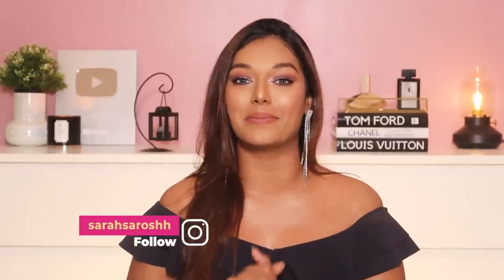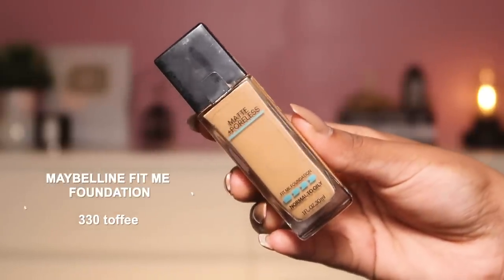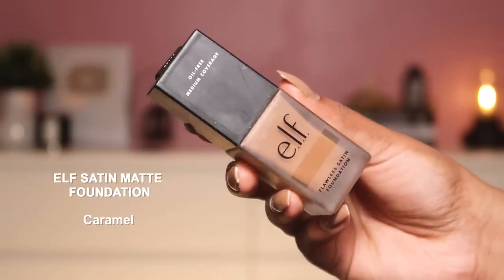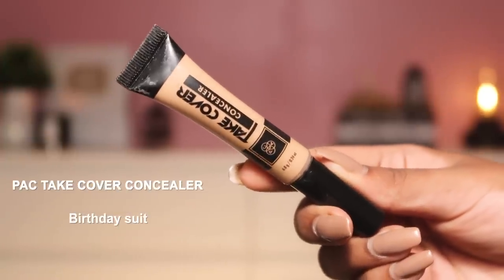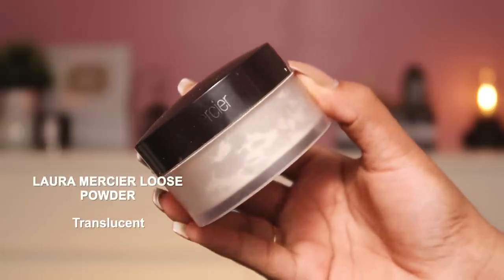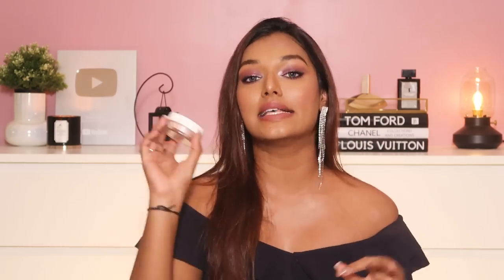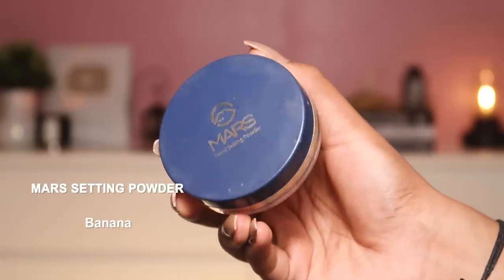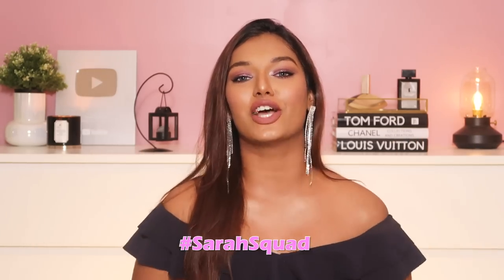*BEST* Base Makeup for Deep/Dark Skin Tones | Foundation, Concealers, Powders | Sarah Sarosh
Edited By:
Kaushik Ramnath

e.l.f. Cosmetics Flawless Satin Foundation

Laura mercier loose powder - Translucent

Dr. Sheths: SARAH20
Plum: SARAH15
Mars Cosmetics: SARAH
Limese Connect: SARAH10
Eclat: SARAH20
YBP Cosmetics: SARAH10
Qurez: SARAH
Dot&Key: SARAH10

WHAT I'M WEARING:
Dress: South Africa Boutique
Lipstick: Kat Von D Lolita 2
Nailpolish: Gel

XOXO -S